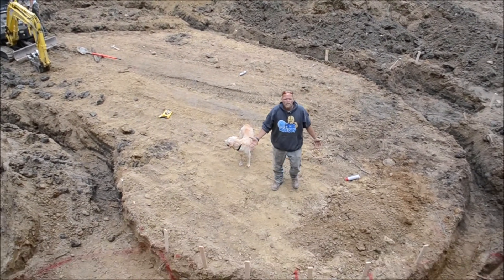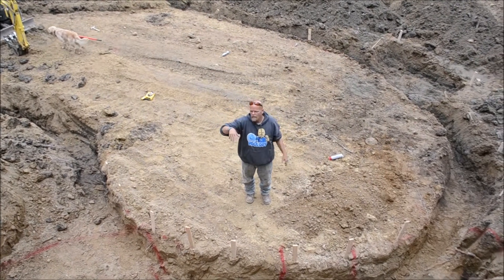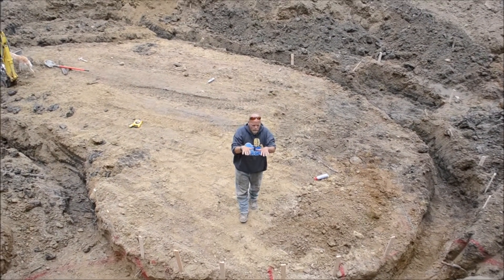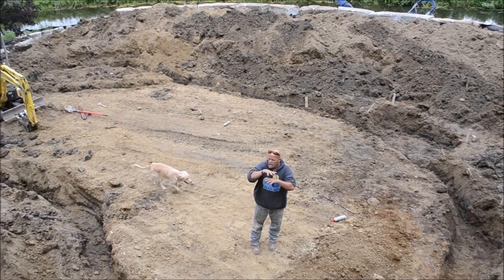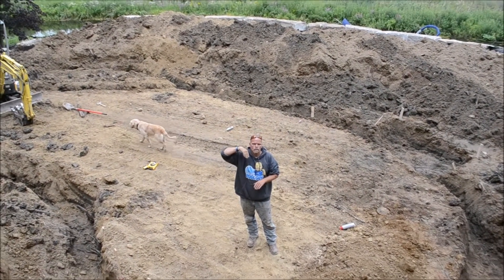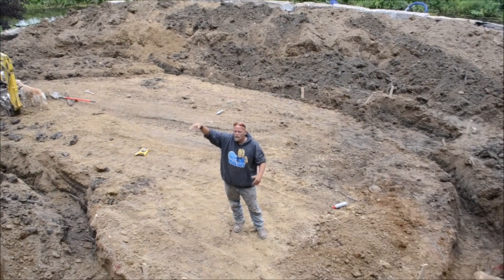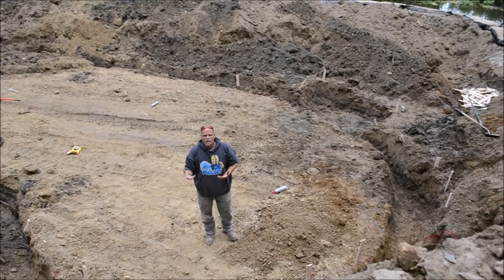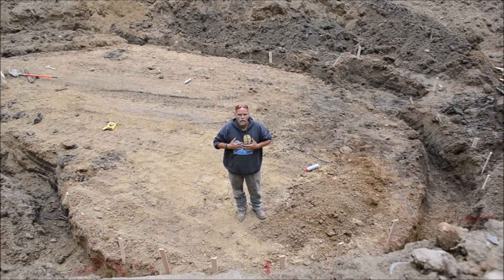Ask the Pool Guy: Inside the Pool on Dig Day {Legendary Escapes}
Part of the "staging from the inside of the pool" series.  Building against a 12"+ earth wall, Al describes how the pool will be constructed to create this multi-level swimming and relaxing experience.